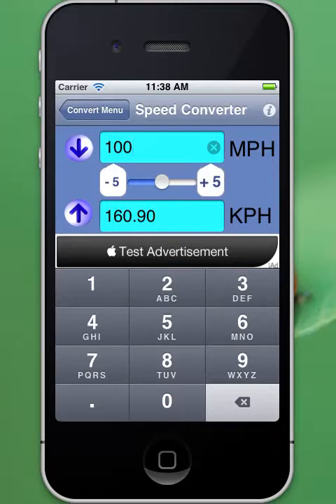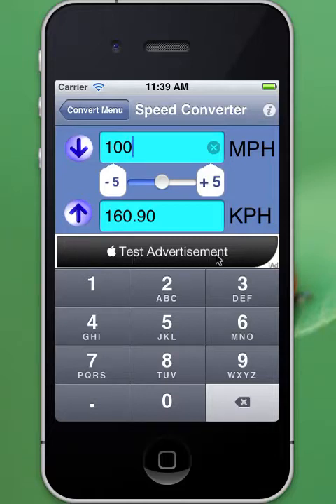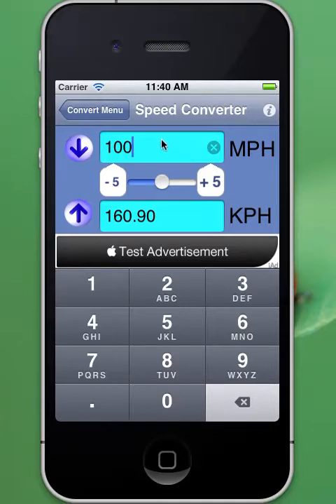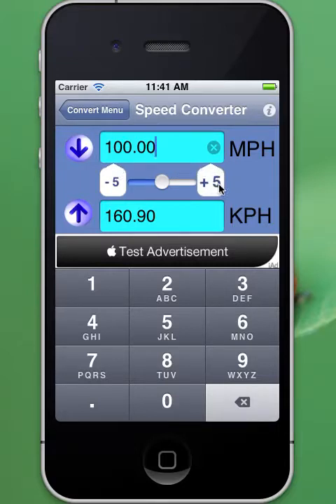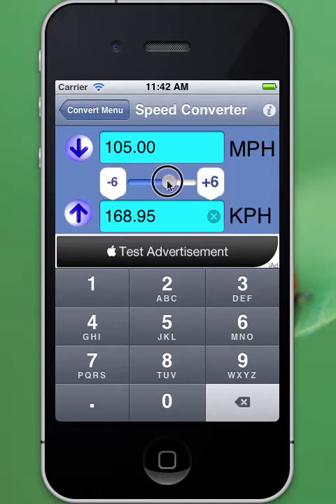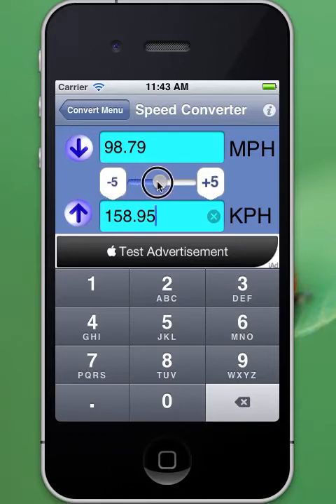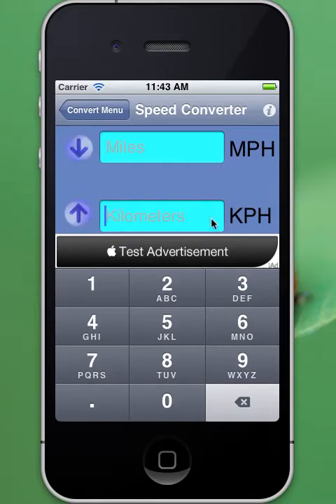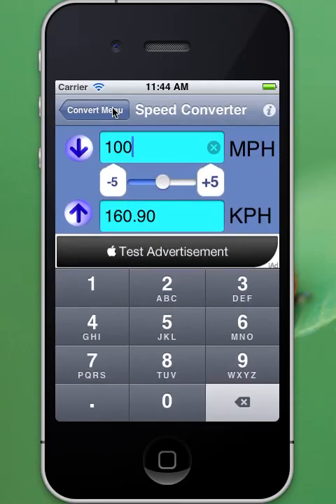iPhone Speed Converter Demo V2